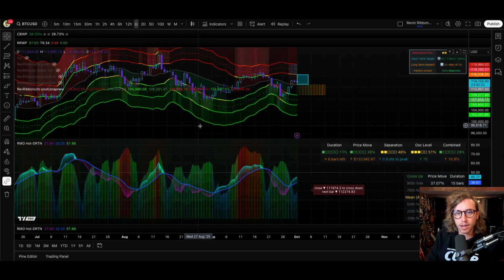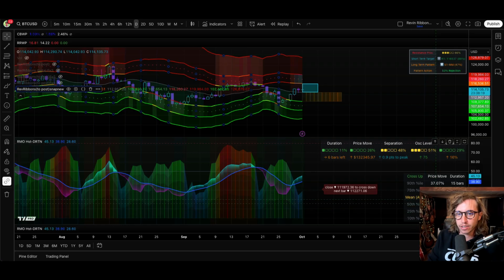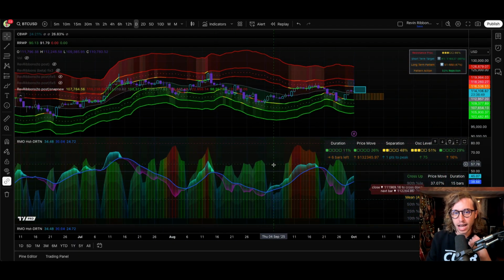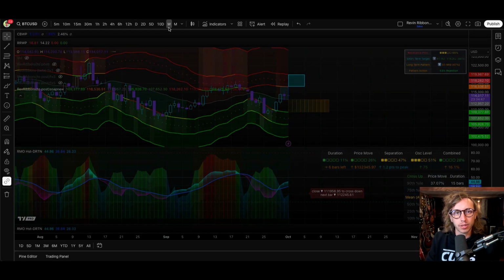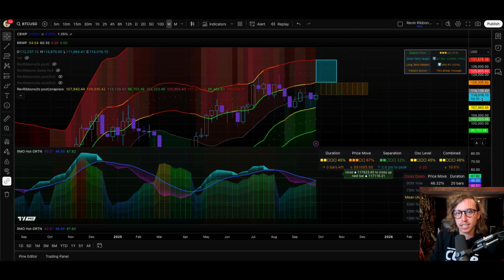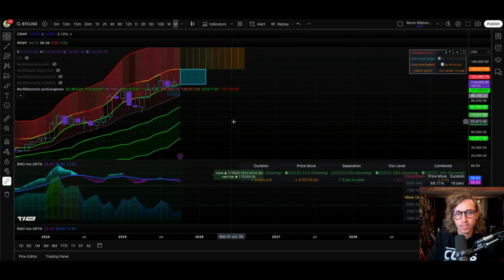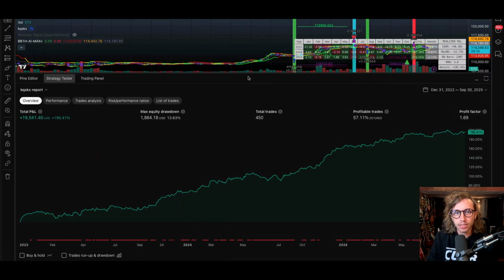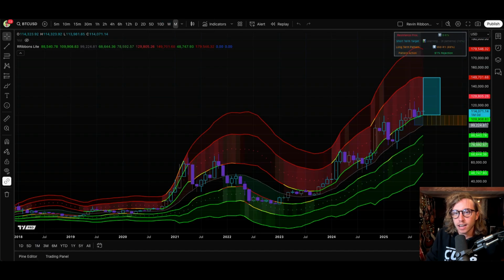Bitcoin Prediction down to 80K?!